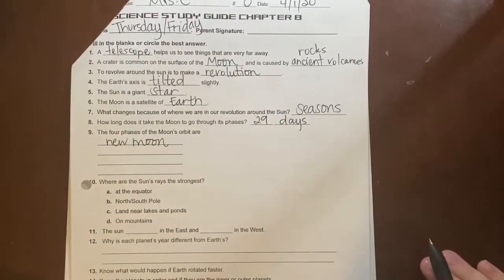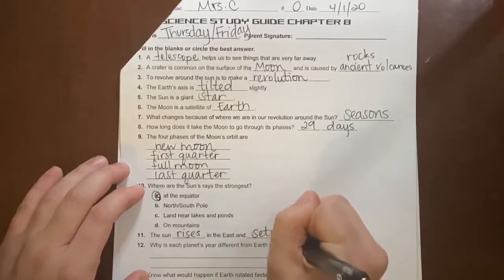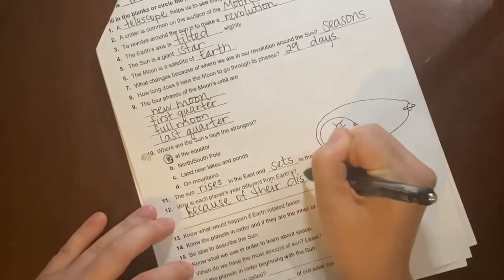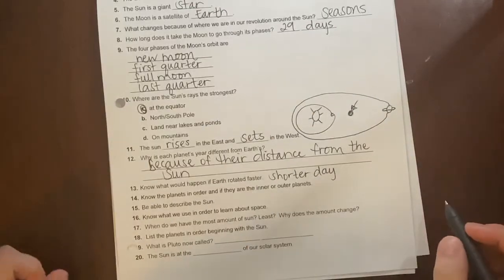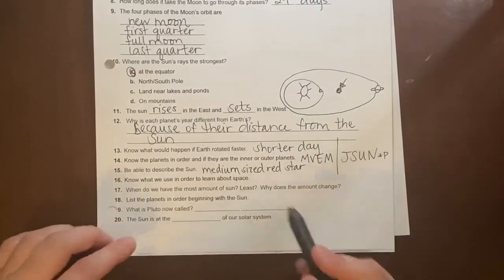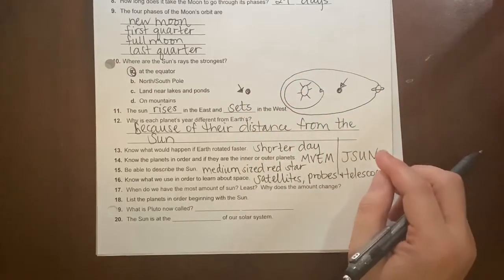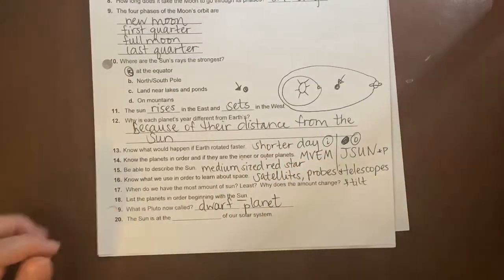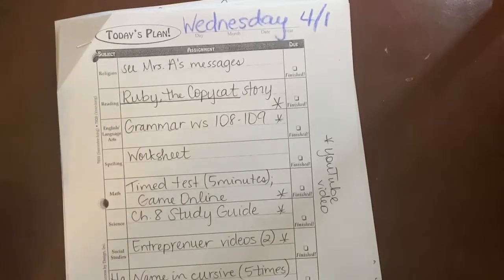Wednesday, April 1: Science (part 2)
The rest of the Study Guide.  I had a crying helper who needed a nap!  Sorry about the two parts.